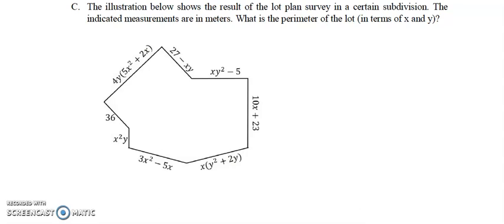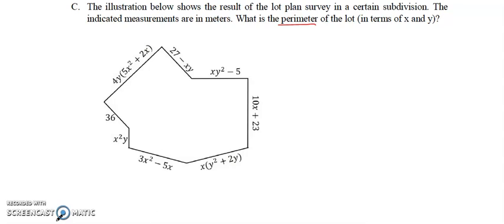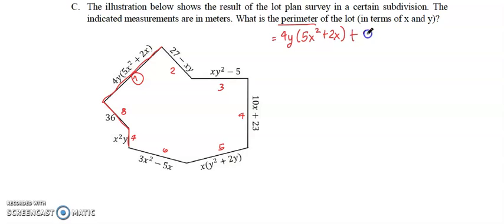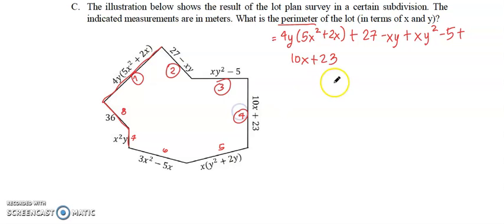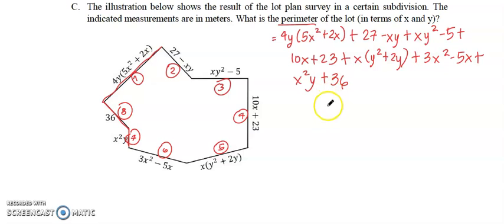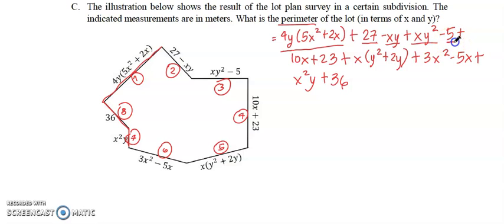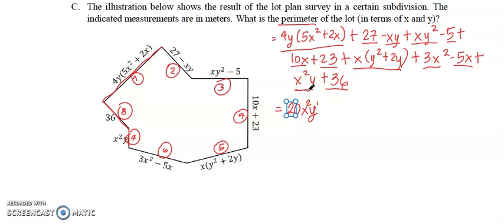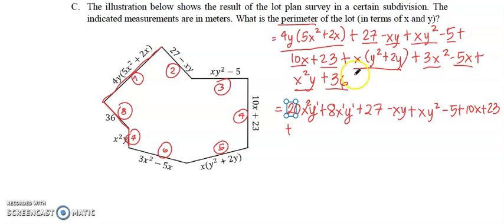Example C from module 3.2.3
This is the step by step solution of example C from module 3.2.3